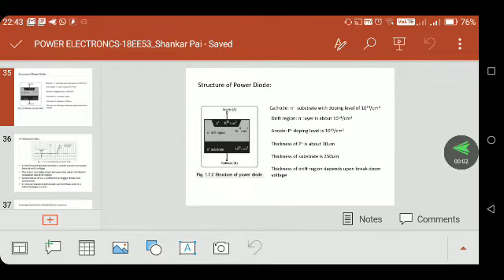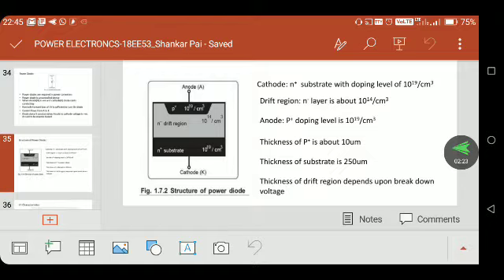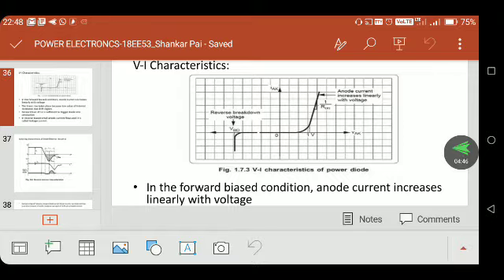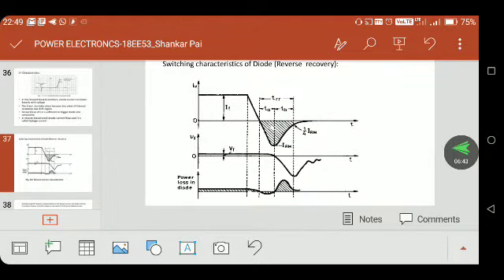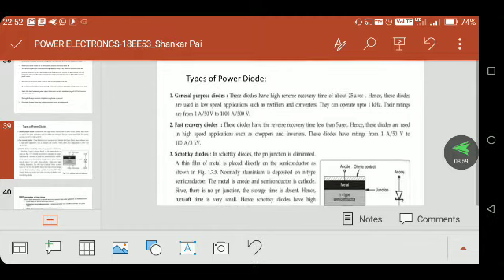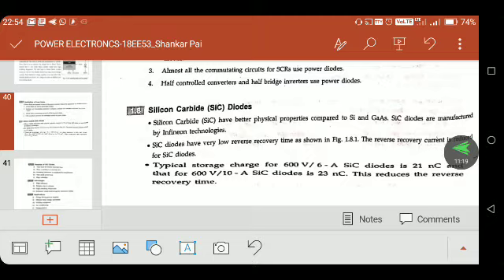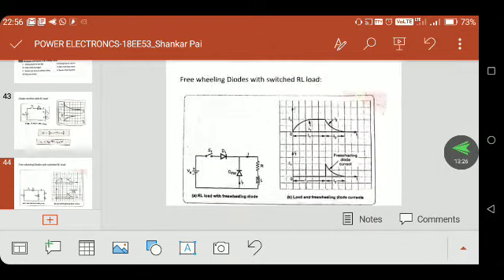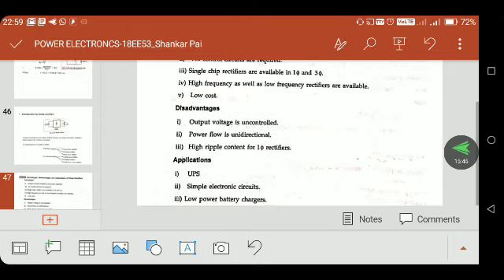EEE - 18EE53 Mod1 2 Power Electronics